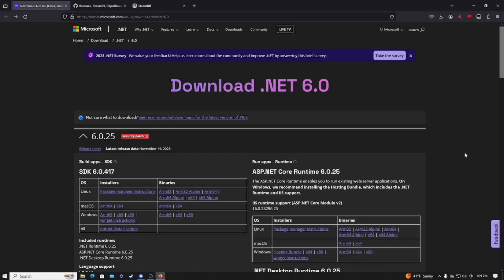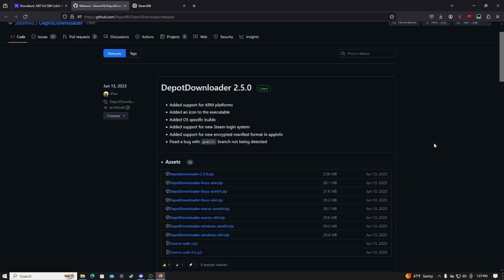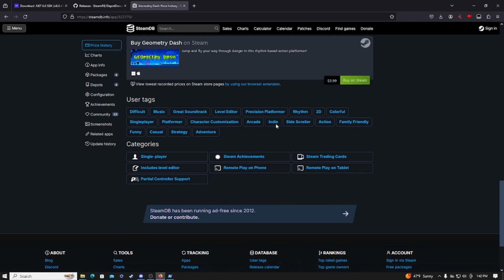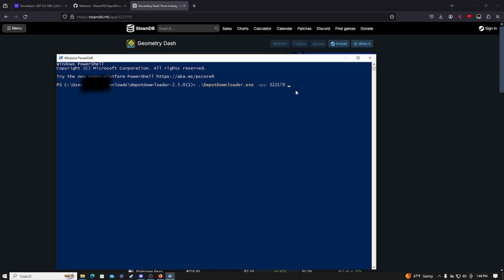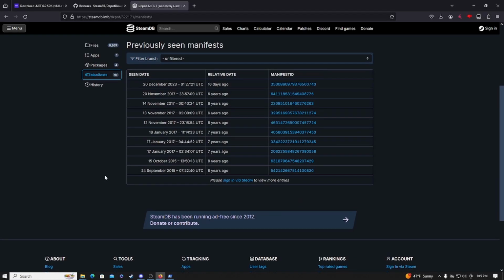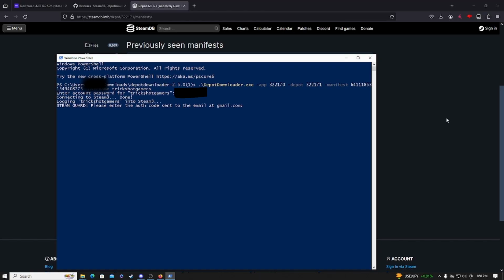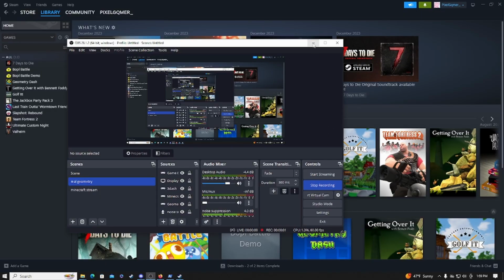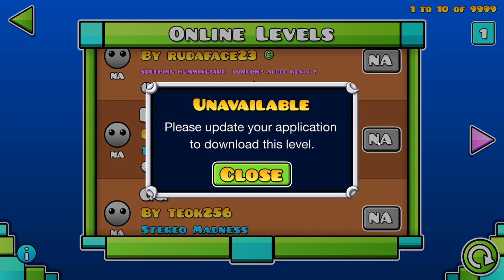How to downgrade Geometry Dash 2.2 to 2.1 for physics change (Easy step by step tutorial)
and so the zodiac journey begins again...